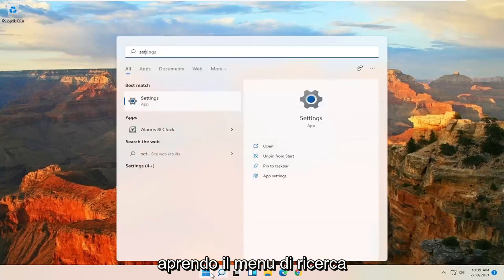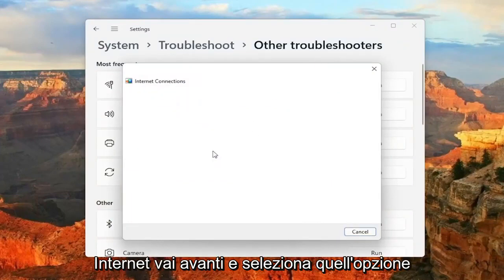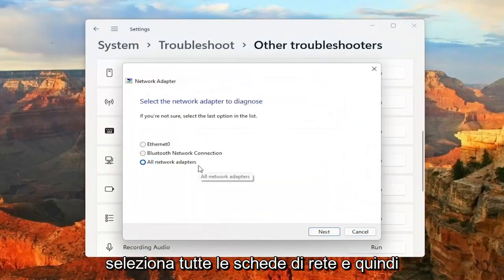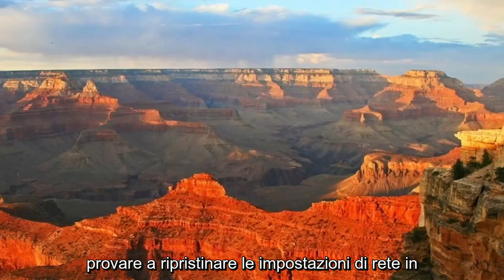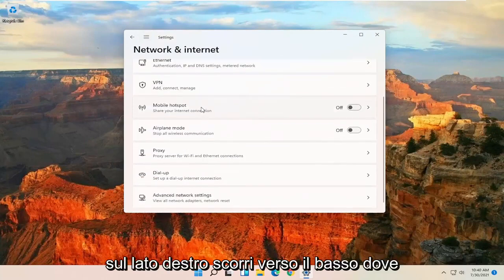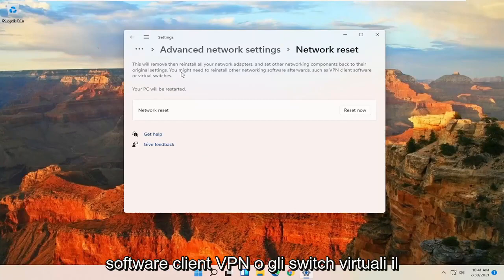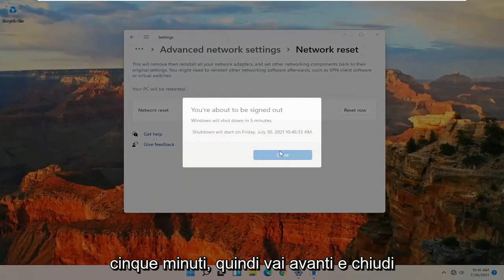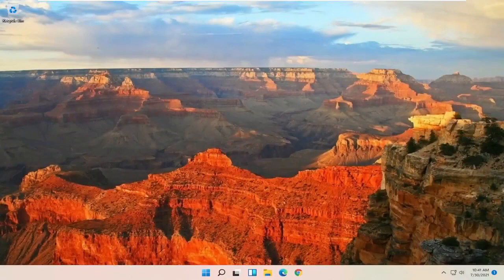Wifi connesso ma non naviga Windows 11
Diversi problemi software e hardware possono causare la mancata connessione del laptop HP al Wi-Fi in Windows 11, quindi ci sono alcuni passaggi per la risoluzione dei problemi che richiedono l'accesso a Internet utilizzando una connessione di rete cablata o un secondo computer o dispositivo.

Qui affronteremo in modo specifico il problema del laptop HP che non si connette al Wi-Fi in Windows 11 utilizzando una rete wireless (router).

Problemi affrontati in questo tutorial:
hp nessuna rete wifi trovata
hp nessun adattatore wifi trovato
hp nessuna connessione wifi
wifi portatile hp senza accesso a internet
laptop hp senza opzione wifi
wifi portatile hp senza internet protetto
hp wifi nessun accesso a internet
hp nessun adattatore wifi trovato windows 11
HP wifi connesso ma nessun accesso a Internet
laptop hp senza connessione wifi
laptop hp senza driver wifi
laptop hp nessuna rete wifi trovata